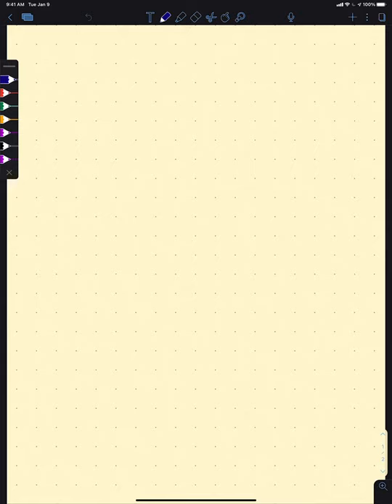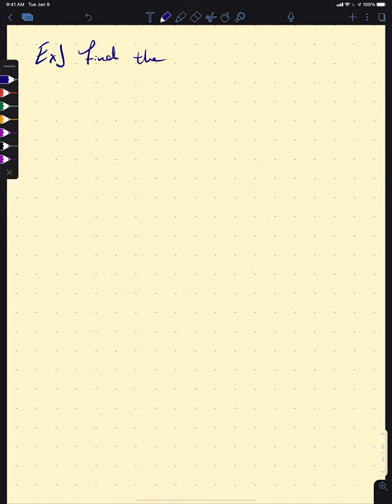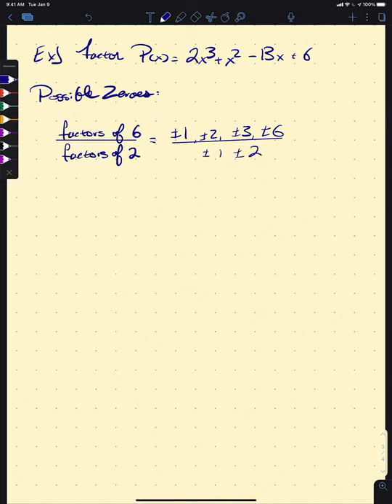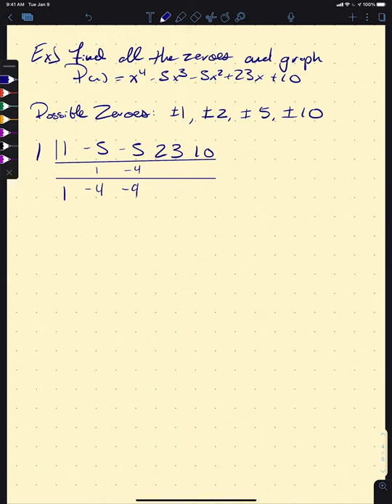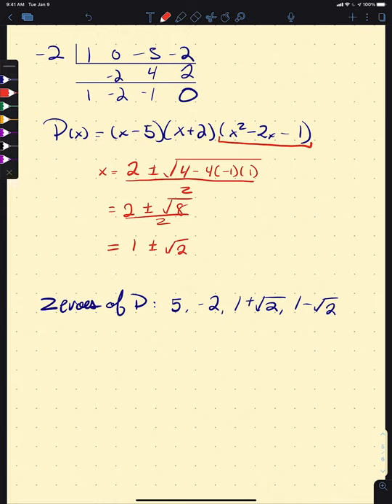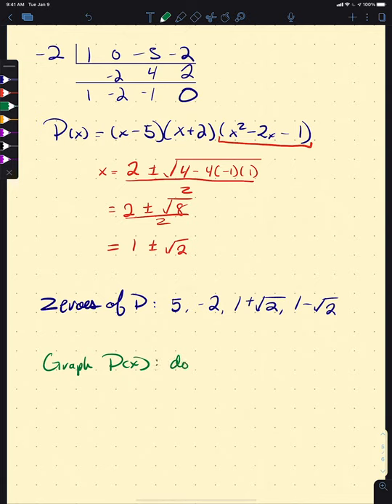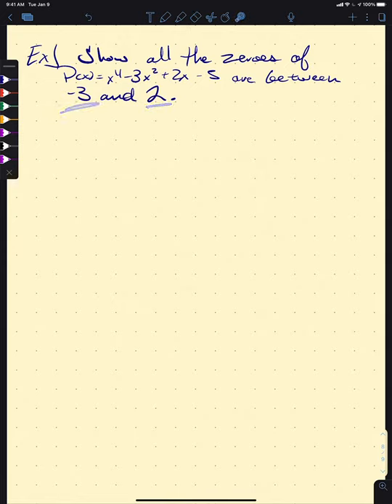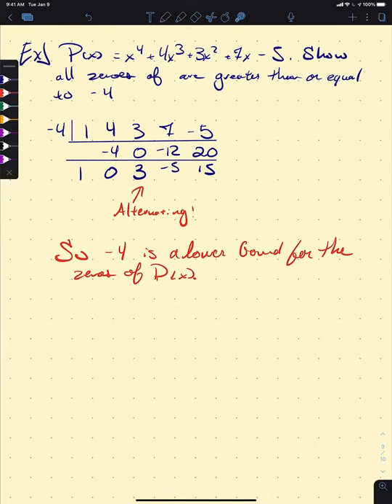Math 118 Lecture 9.1